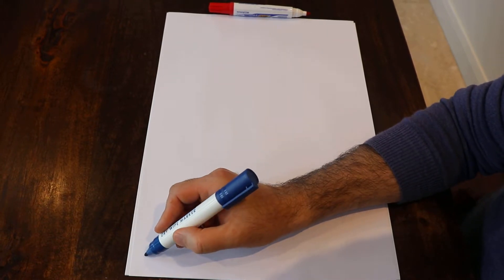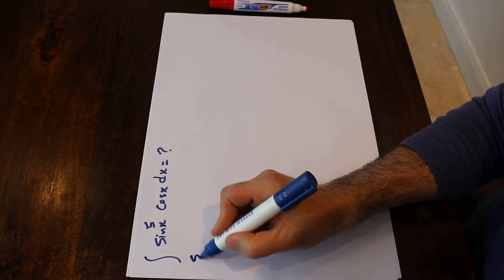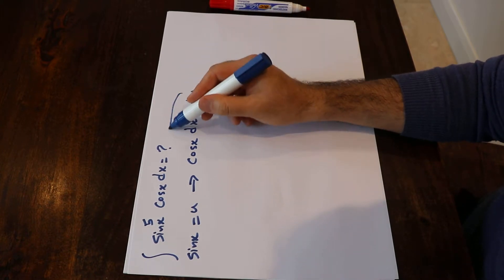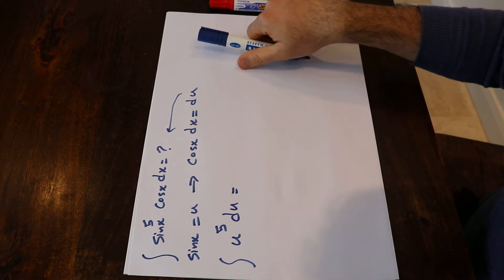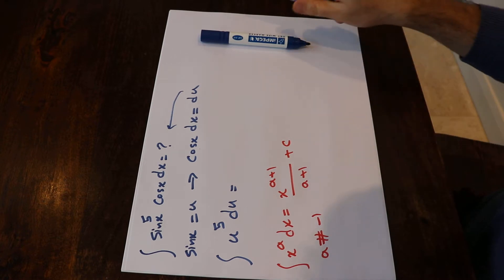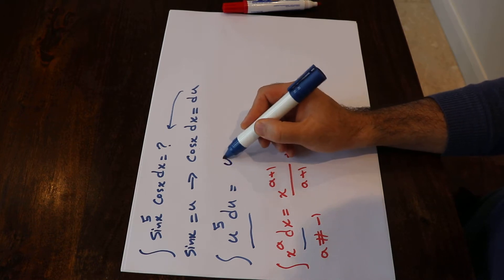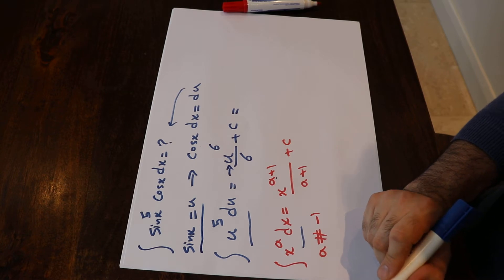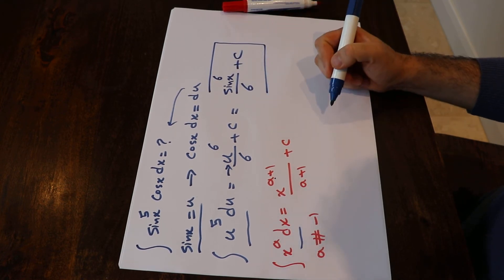Integral of sin^5(x)*cos(x) - Integral example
This video shows how to find the integral of sin^5(x)*cos(x).